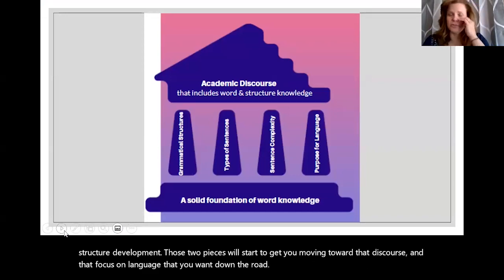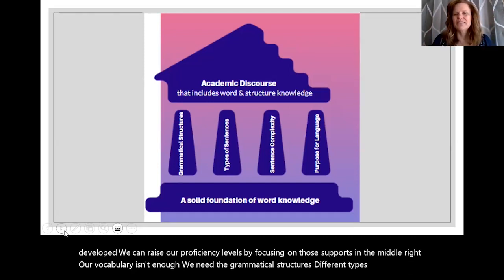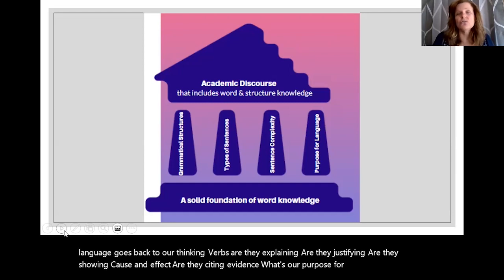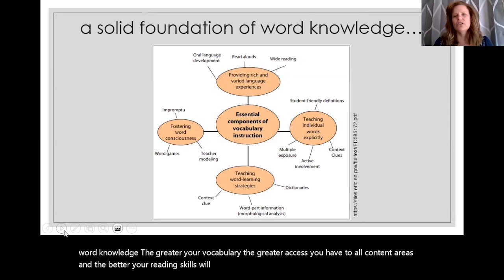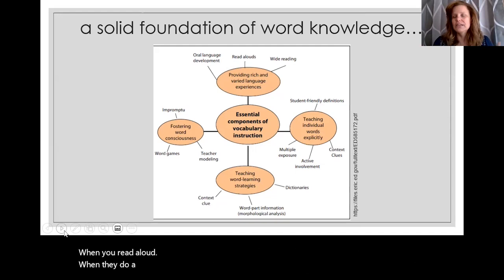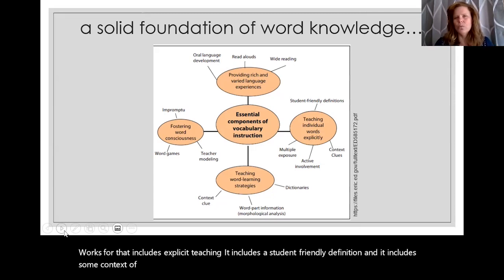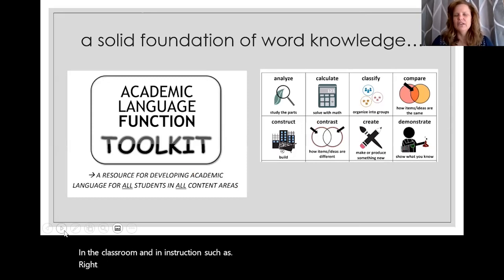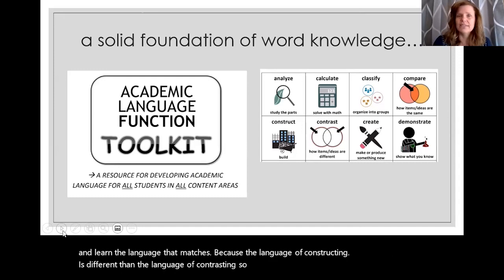Focus on Word and Sentence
A clip from our "Academic Discourse for Secondary ELs" course.